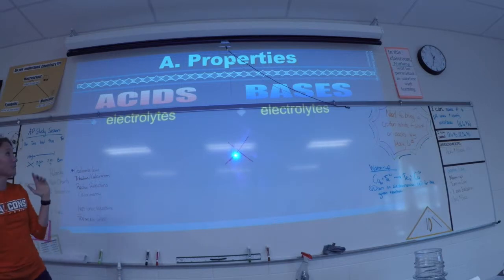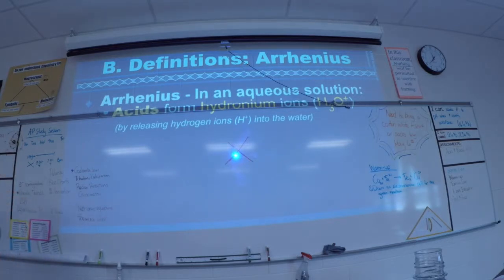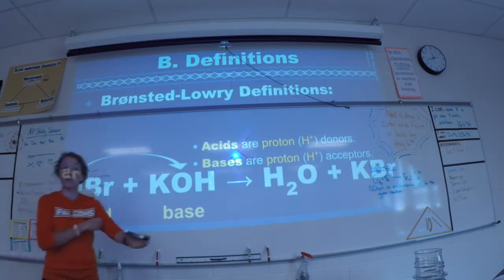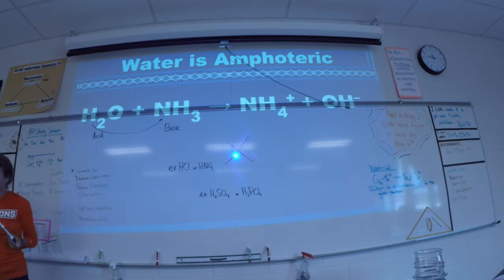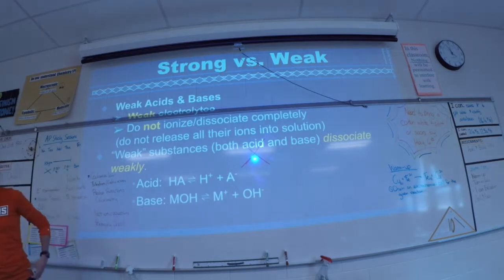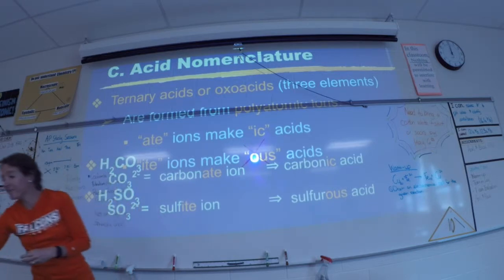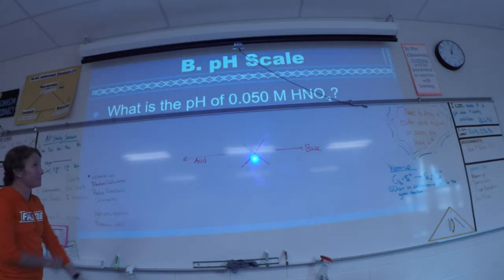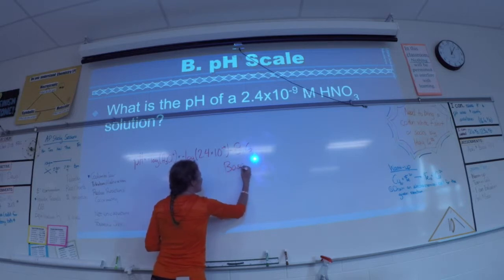U12 Acids and Bases